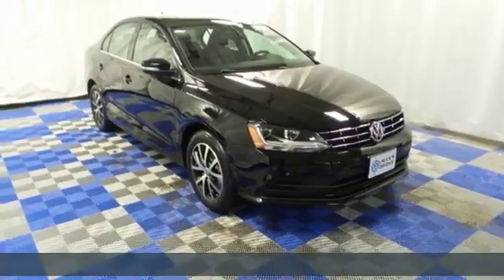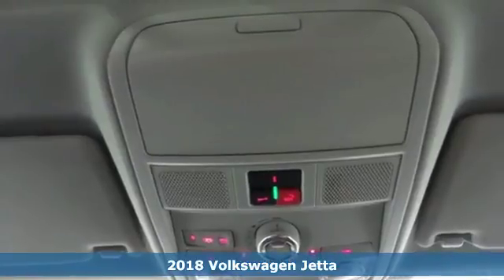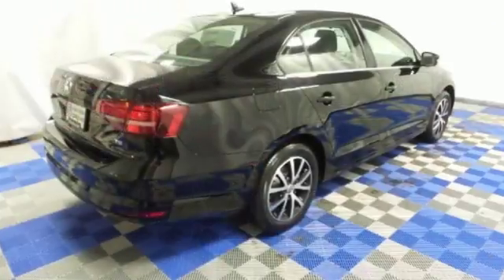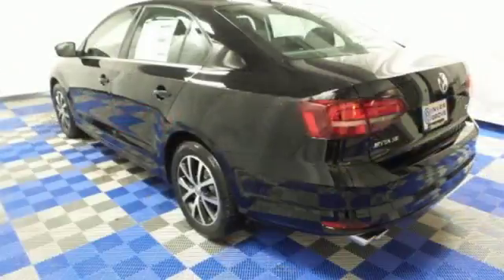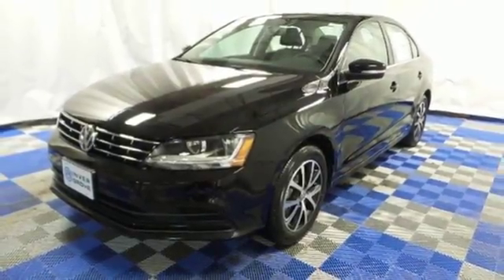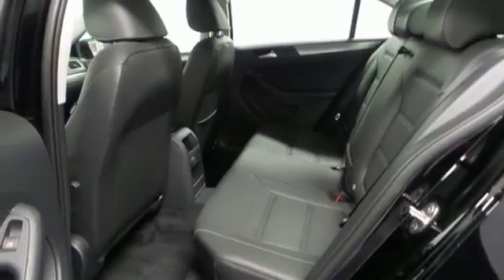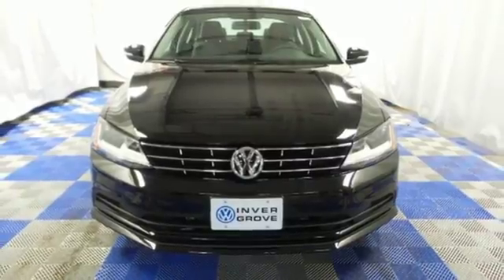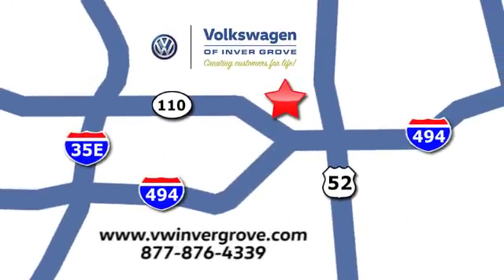New 2018 Volkswagen Jetta Saint Paul MN Minneapolis, MN #85176 - SOLD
Year: 2018
Make: Volkswagen
Model: Jetta
Trim: 1.4T SE
Engine: 1.4L TSI
Transmission: 6-Speed Automatic with Tiptronic
Color: Black
Interior: TITAN BLACK W/CONT INT-47
Stock #: 85176
VIN: 3VWDB7AJ9JM259965
 $1500 APR cash w/VCI finance

Address:
1325 50th Street East